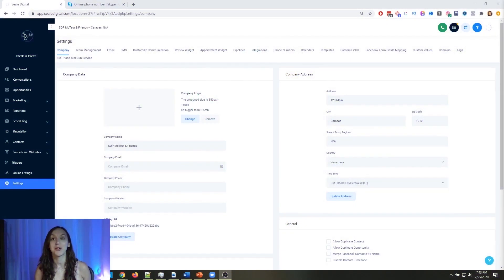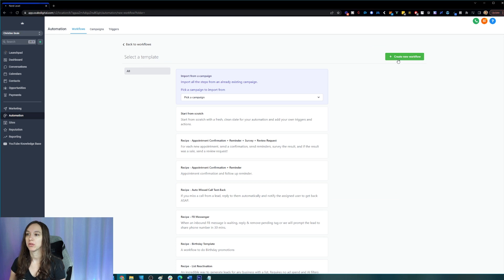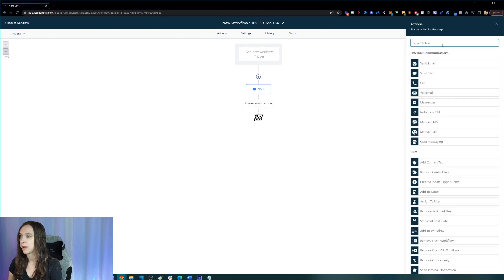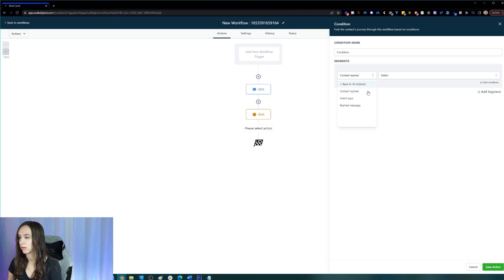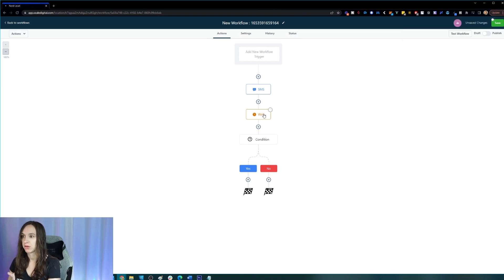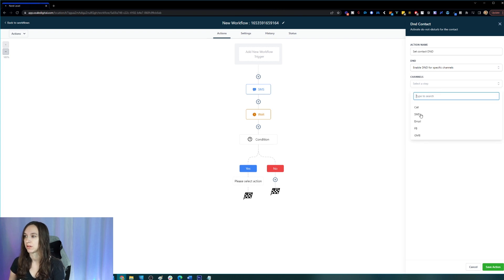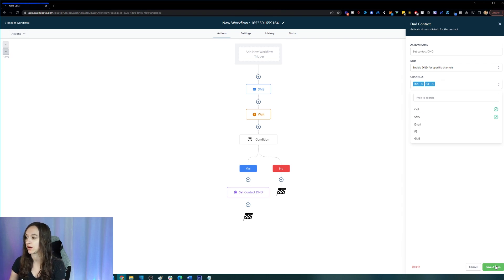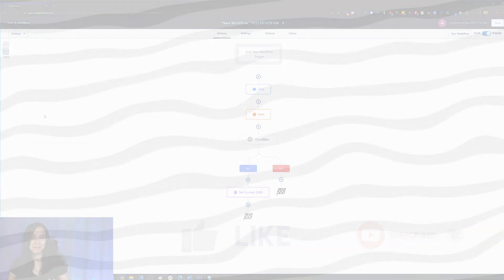How to Set DND (Do Not Disturb) on ONE channel in Go High Level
Now you can set DND (Do not Disturb) on ONE channel only in Go High Level! Check this video on how to easily do it.

2️⃣ OR Signup for the Agency Pro Plan ($497 VALUE) and get a free 30 Day Trial + SaaS Bonus Stack (SaaS Course, Prospecting scripts, Snapshot, & MORE)!

0:00 Intro
0:43 Creating the Workflow
02:30 DND one channel at a time